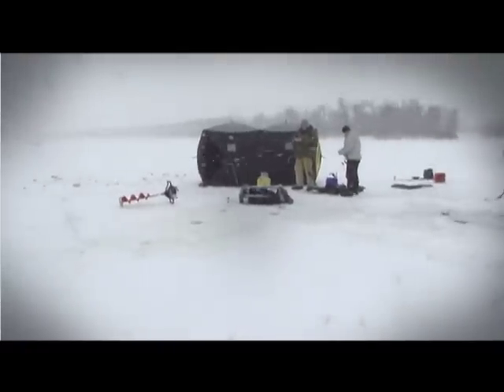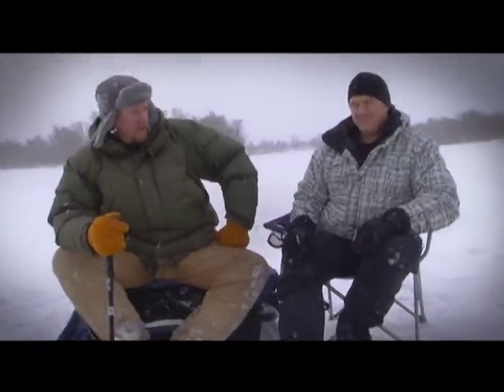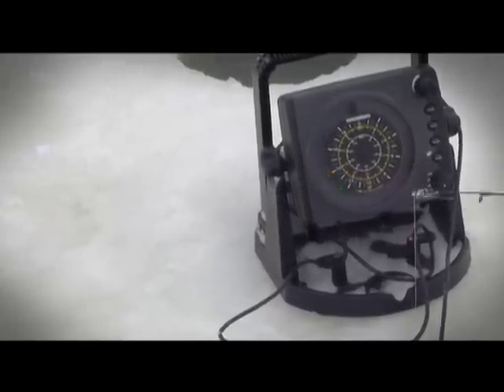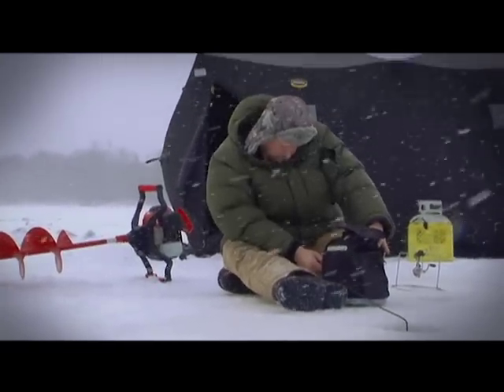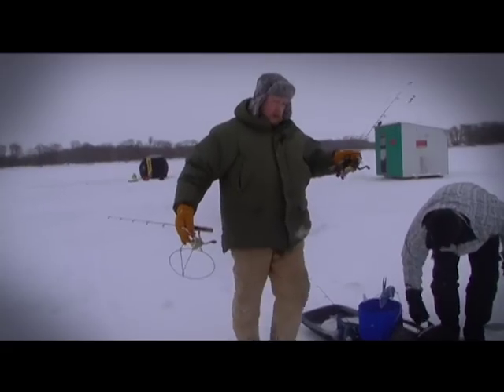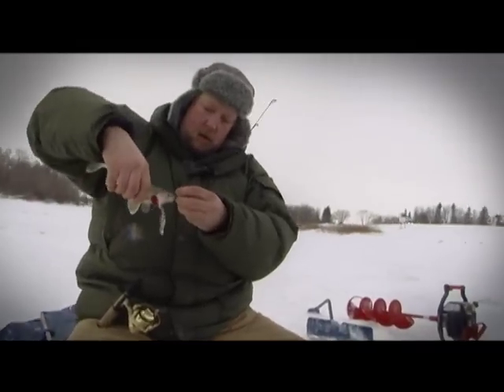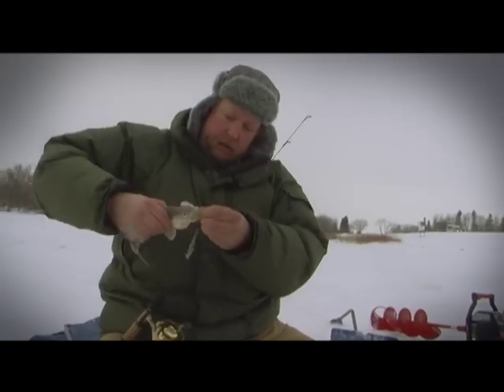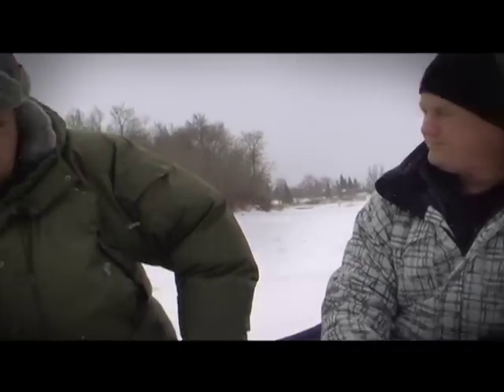Mike's Nephew Ron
The very first "Mike on Ice" episode ever! Mike and his nephew Ron keep things simple and just go fishing.